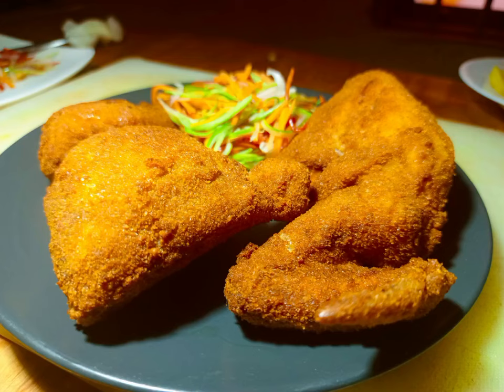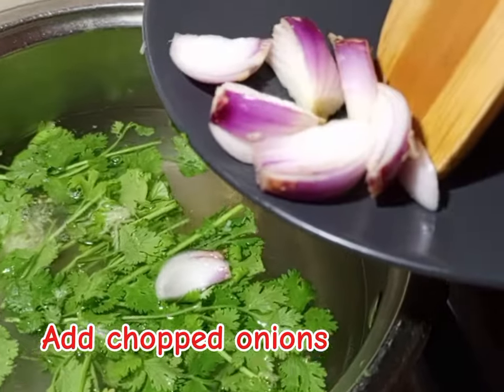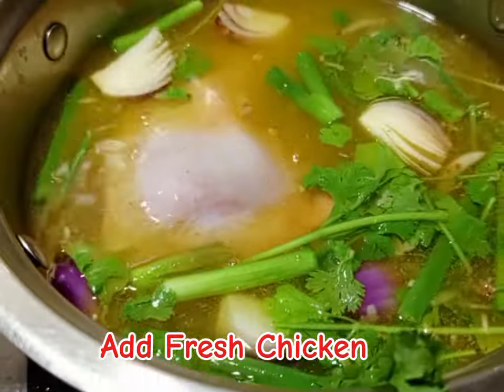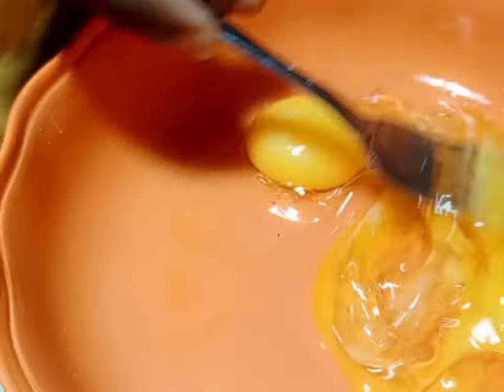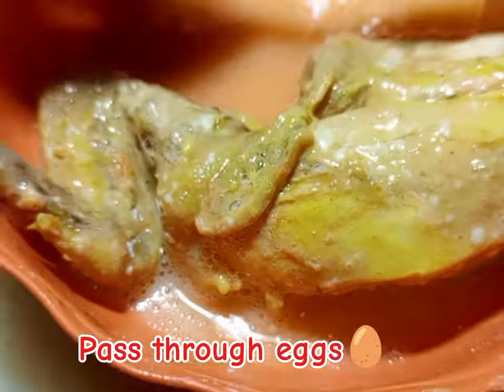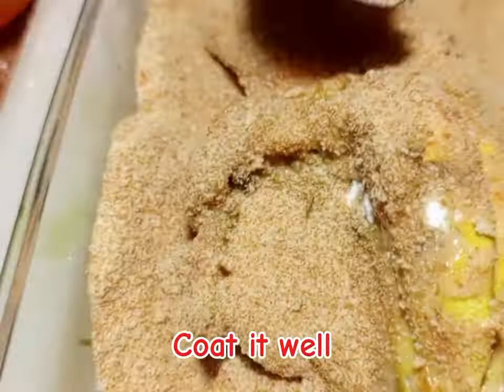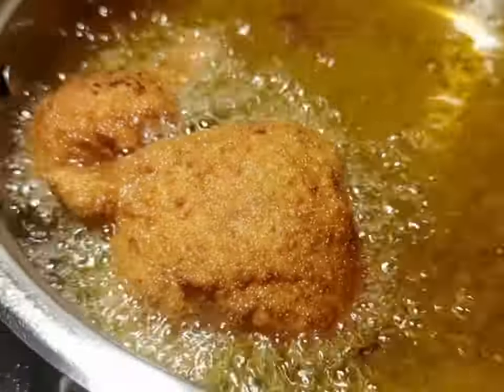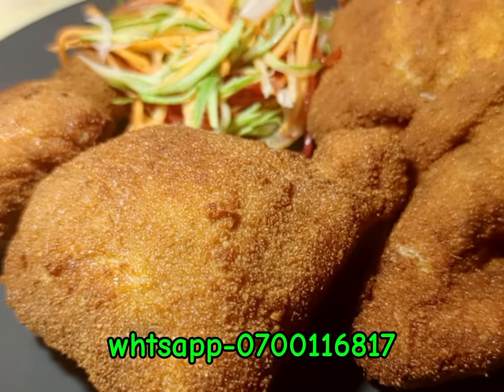How to Make Crispy Fried Chicken At Home | Homemade Kentucky Fried chicken | KFC Style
How to Make Crispy Fried Chicken | Homemade Kentucky Fried chicken | KFC Style